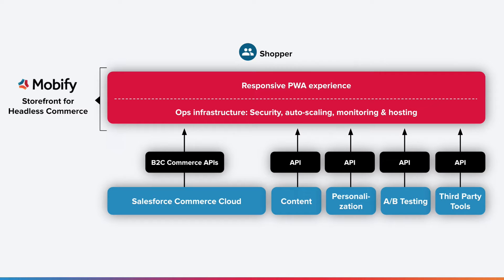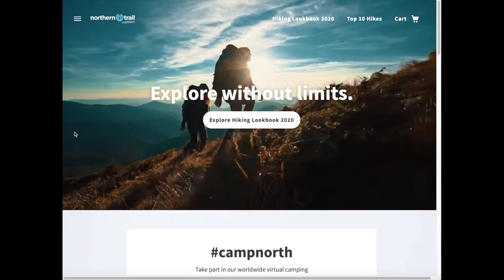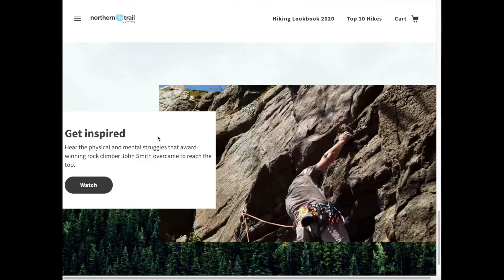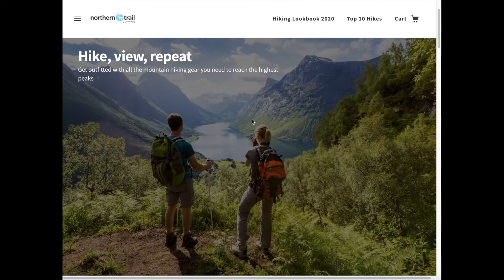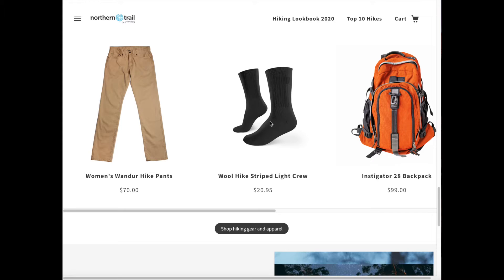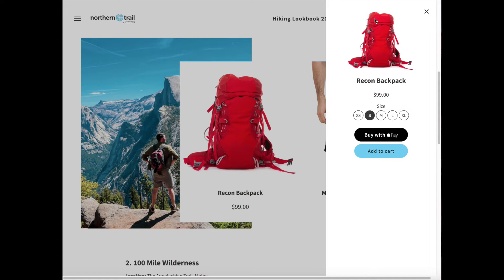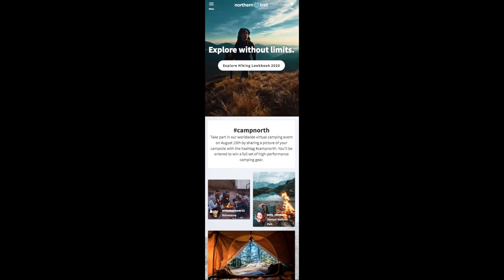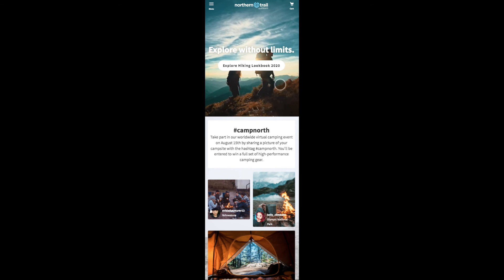Demo: Headless with Mobify Storefront & Salesforce B2C Commerce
This demo shows what a customer experience could look like using the Mobify storefront for headless commerce and the new Salesforce B2C Commerce APIs. The headless approach unlocks the flexibility to customize your customer experience to differentiate your brand.